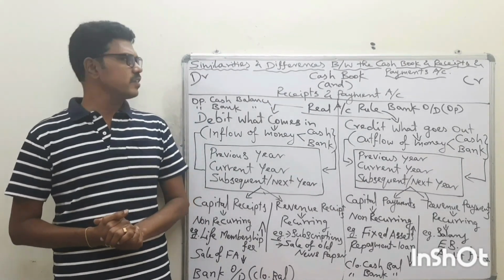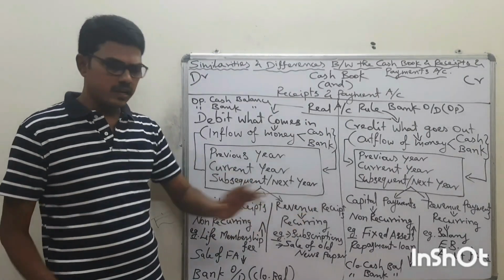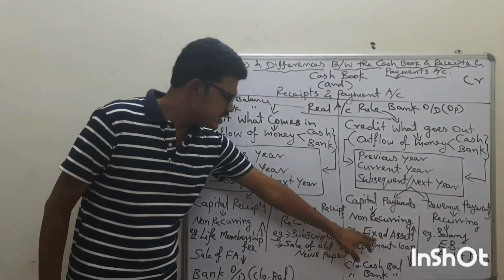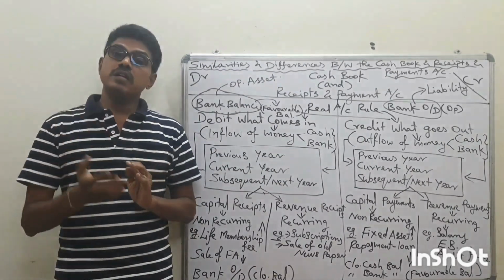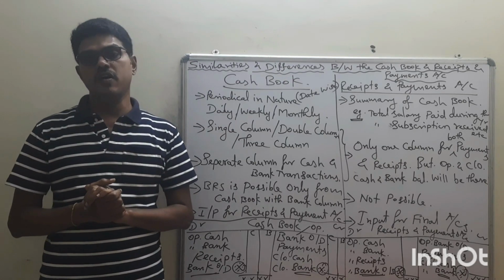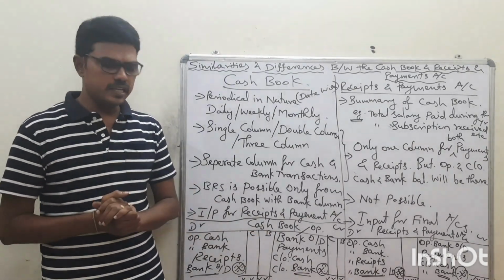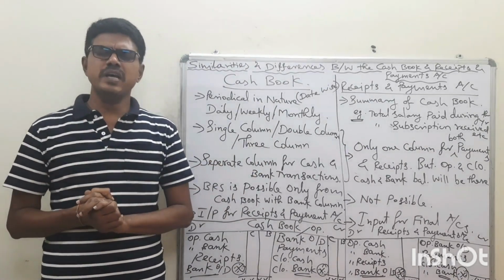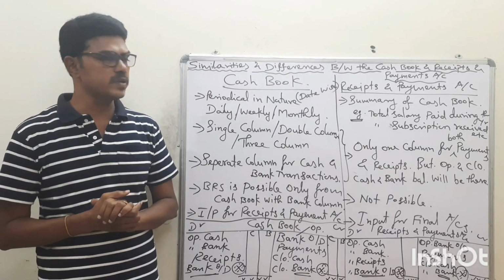12th Standard Accountancy, NPO, Receipts and Payments A/C